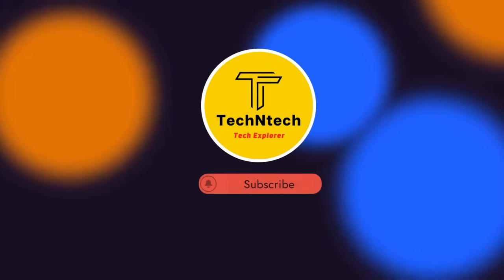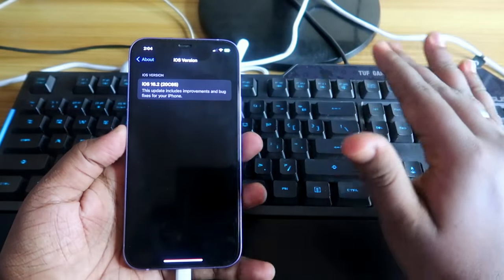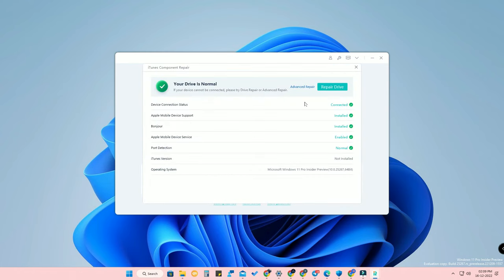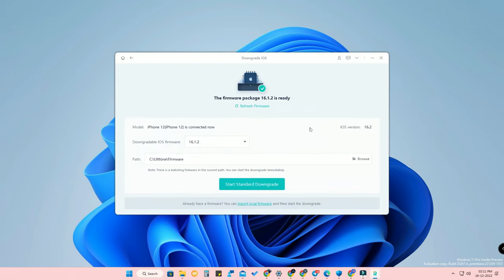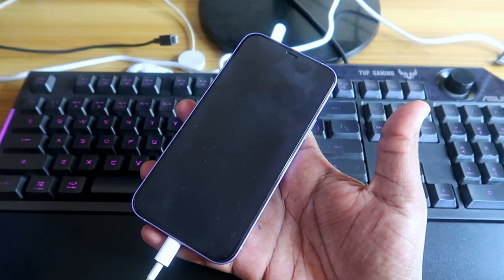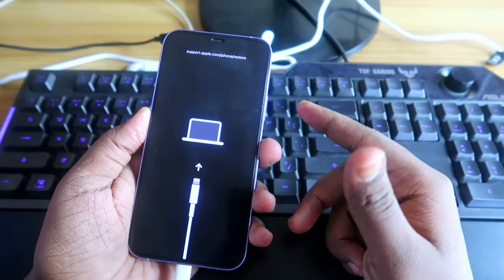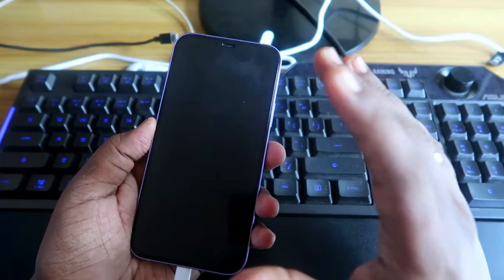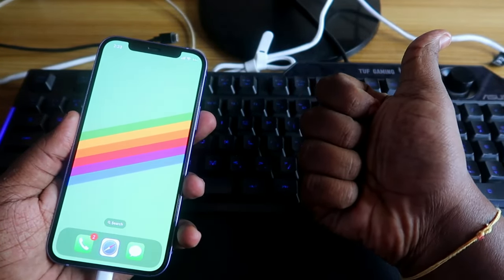How to downgrade iPhone from iOS 16.2 without data loss & other iOS Repair Problems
In this video, let me share How to downgrade your iPhone from iOS 16.2 without any data loss also, find for if any iOS repair problems like iPhone stuck on the recovery mode page, iPhone restore problems, iPhone recovering issues, and more...

1. Downgrade iOS 16 to iOS 15 Without iTunes.
2. Fix 150+ iOS system issues like the Apple logo, reboot loop, and black screen without data loss.
3. Reset iPhone/iPad/iPod Touch without password/iTunes/Finder.
4. Support all iOS versions and iPhone models, including the latest iPhone 14 series and iOS 16/iPadOS 16.